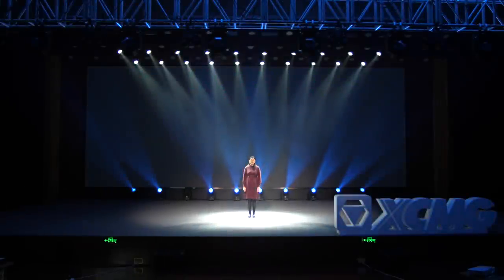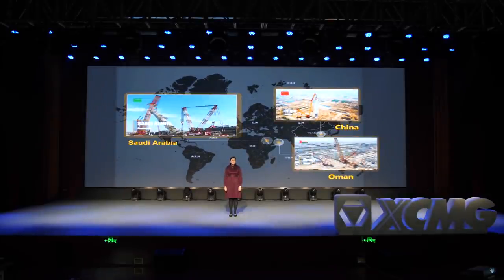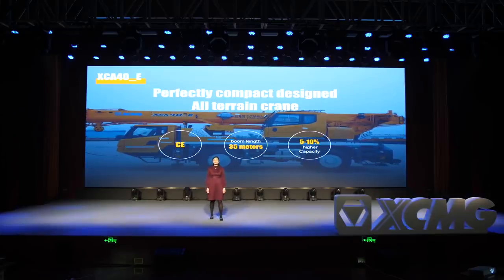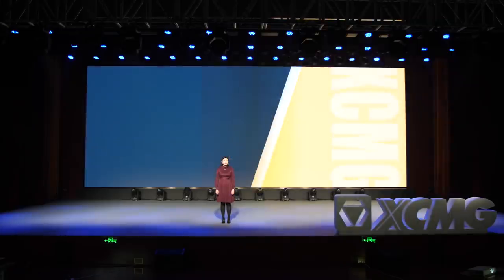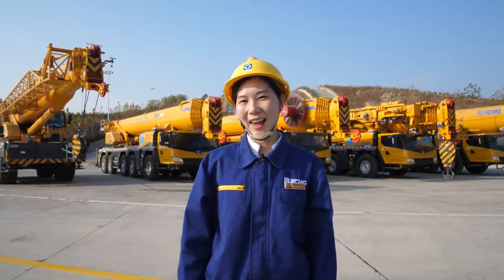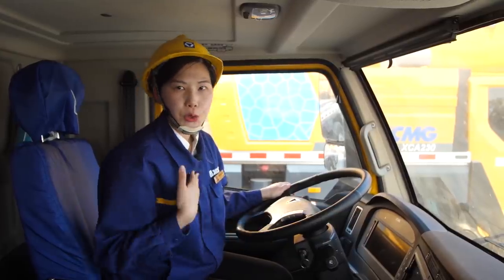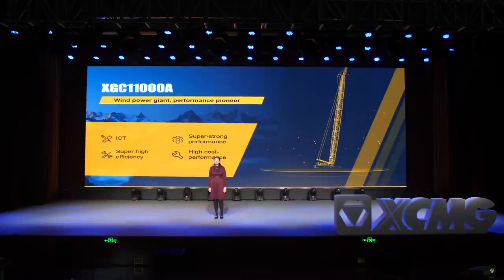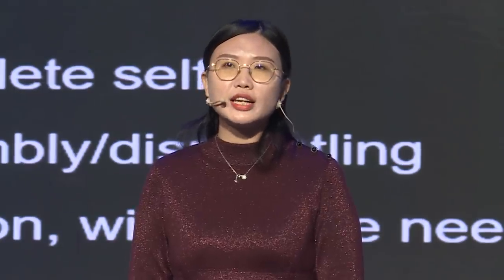XCMG at bauma2020 - New Product Global Release Ep.1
Here's what you've been waiting for - the XCMG Global Product Launch. The first session is for the XCMG Hoisting Machinery and the new product under the spotlight today is the XCA60 All Terrain Crane. Click the link to find out more.